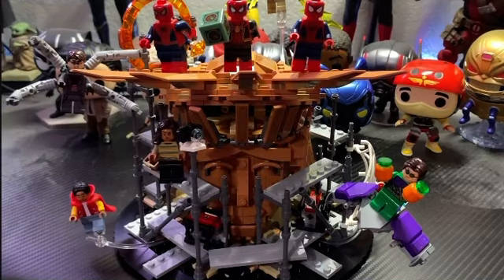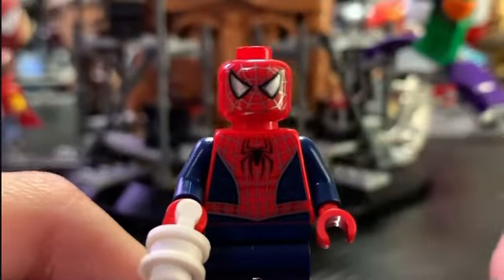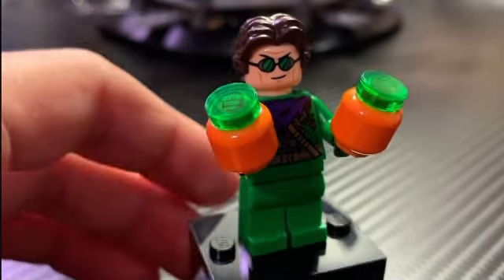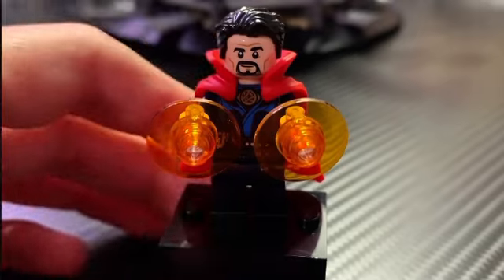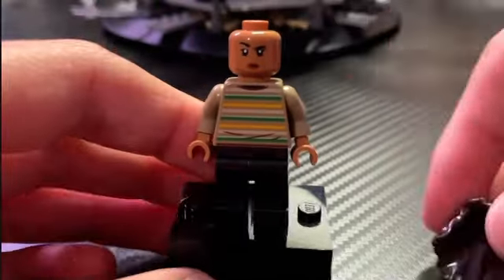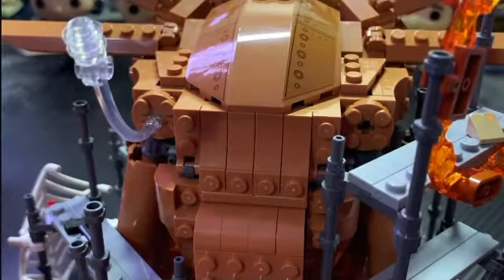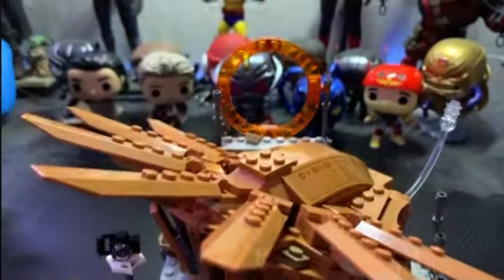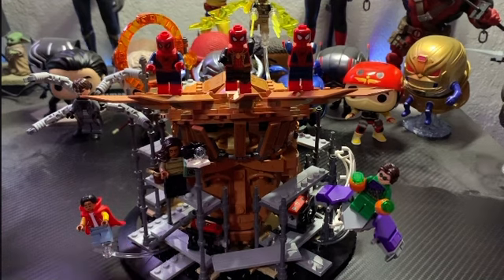Lego Marvel 76261 Spider-Man Final Battle Set Review